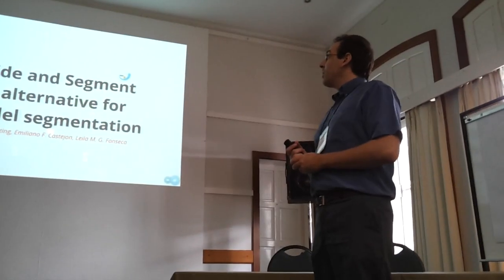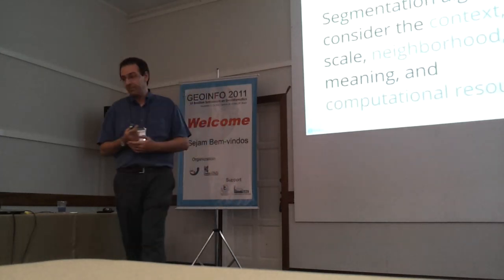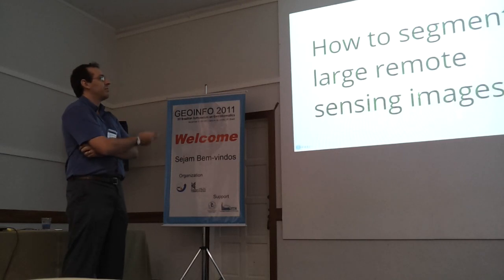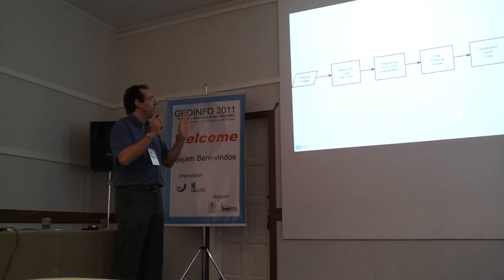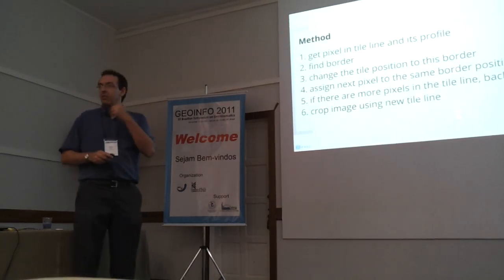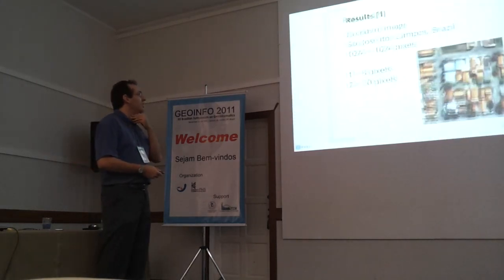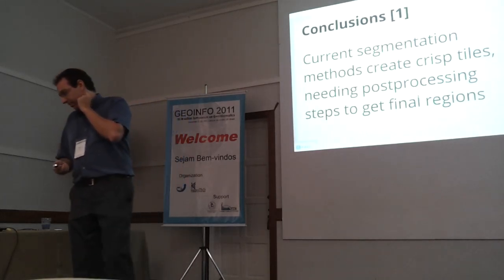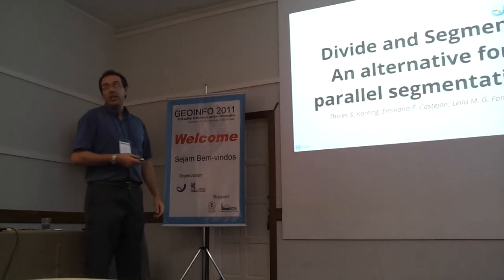How parallel image segmentation works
Presentation at GeoInfo 2011 - Divide and Segment - An alternative for parallel segmentation

Thales Sehn Korting, Emiliano Castejon, Leila Fonseca

Remote sensing images with large sizes are usual. They also include several spectral channels, increasing the volume of information. To get valuable information from data automatically, computers need higher amounts of memory and efﬁcient processing techniques. Segmentation is a key technique to deal with remote sensing. It identiﬁes regions in images. Therefore, it deals with large amounts of information. Even with current computational power, some image sizes exceed the memory limits, which need different solutions. An alternative to overcome such limits is to employ divide and conquer strategy, splitting the image into tiles, and segmenting each one individually. However, arises the problem of merging neighboring tiles and keeping the homogeneity in such regions. In this work, we propose an alternative to create the tiles, by deﬁning noncrisp borders between tiles, but adaptive borders for the tiles. By applying our method, we avoid the postprocessing of neighboring regions, and therefore speed up the ﬁnal segmentation.

Recorded by Felipe Siqueira